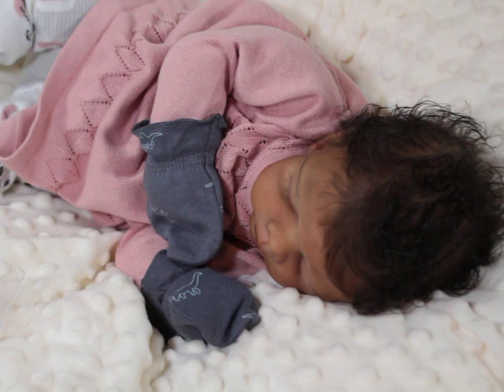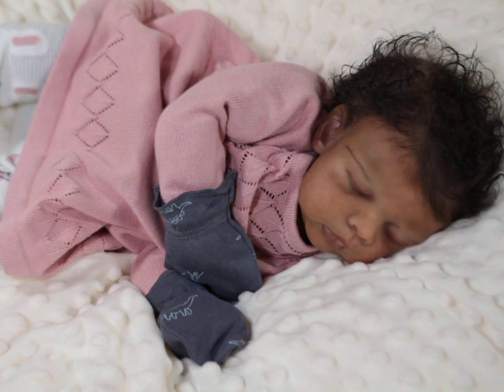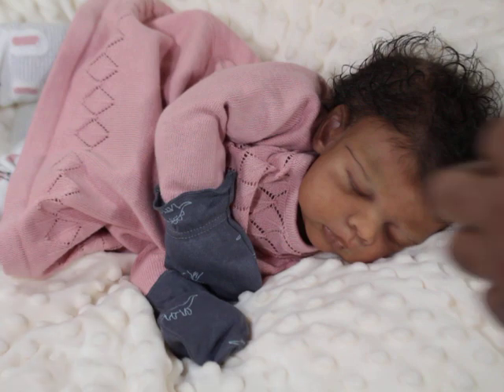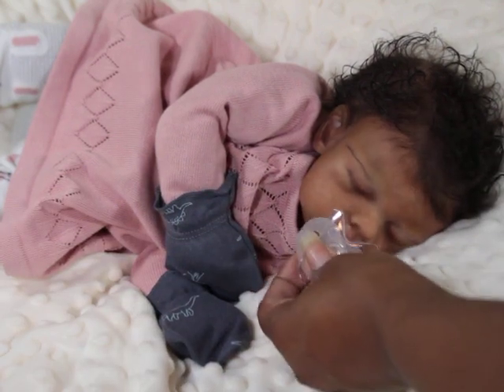Silicone Cuddle baby- Has Edges Now!